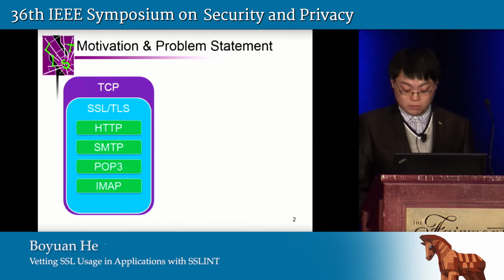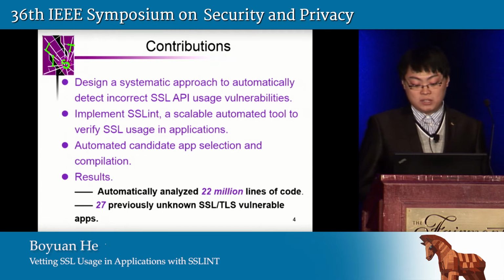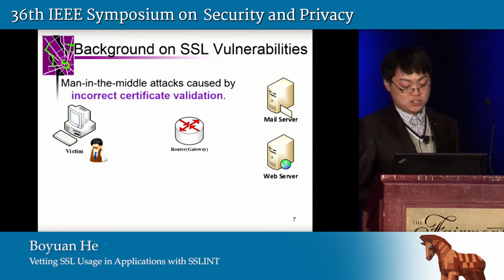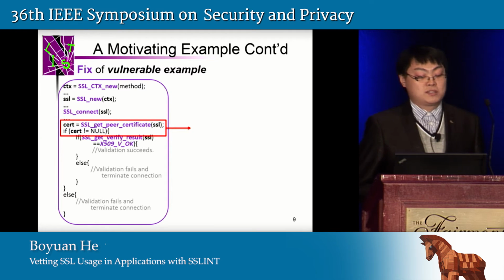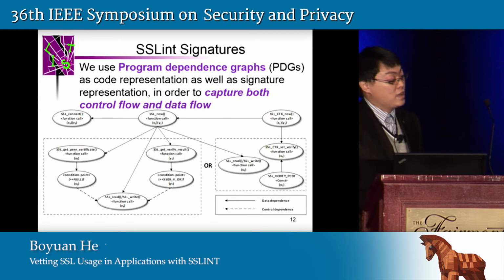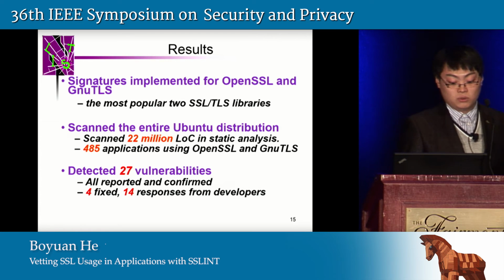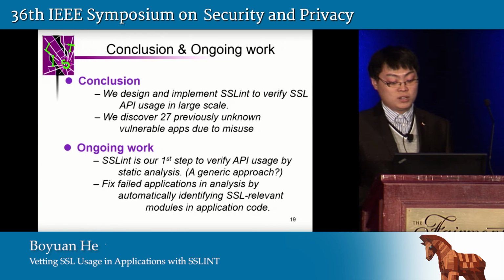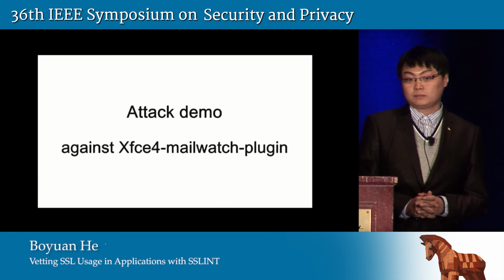Vetting SSL Usage in Applications with SSLINT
Boyuan He
Presented at the
   2015 IEEE Symposium on Security & Privacy

ABSTRACT
Secure Sockets Layer (SSL) and Transport Layer Security (TLS) protocols have become the security backbone of the Web and Internet today. Many systems including mobile and desktop applications are protected by SSL/TLS protocols against network attacks. However, many vulnerabilities caused by incorrect use of SSL/TLS APIs have been uncovered in recent years. Such vulnerabilities, many of which are caused due to poor API design and inexperience of application developers, often lead to confidential data leakage or man-in-the-middle attacks. In this paper, to guarantee code quality and logic correctness of SSL/TLS applications, we design and implement SSLINT, a scalable, automated, static analysis system for detecting incorrect use of SSL/TLS APIs. SSLINT is capable of performing automatic logic verification with high efficiency and good accuracy. To demonstrate it, we apply SSLINT to one of the most popular Linux distributions -- Ubuntu. We find 27 previously unknown SSL/TLS vulnerabilities in Ubuntu applications, most of which are also distributed with other Linux distributions.